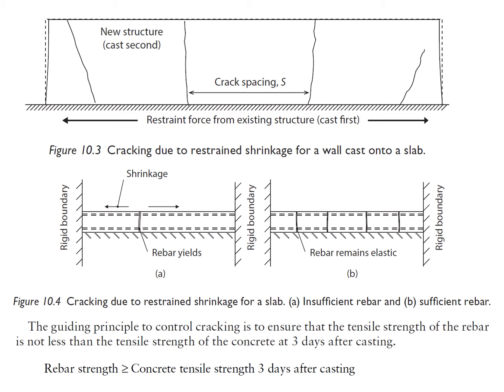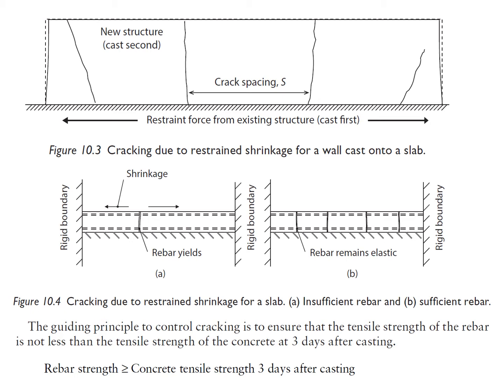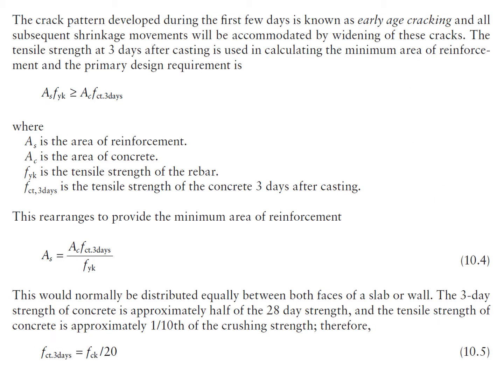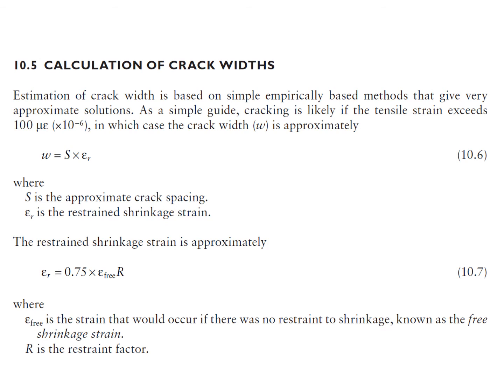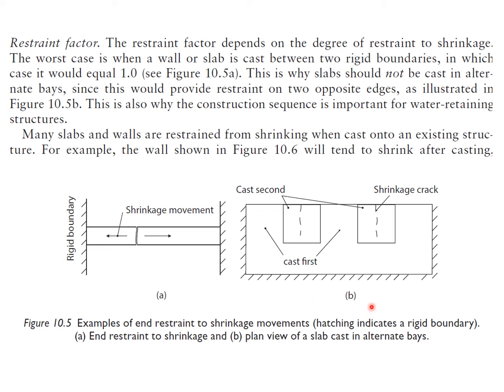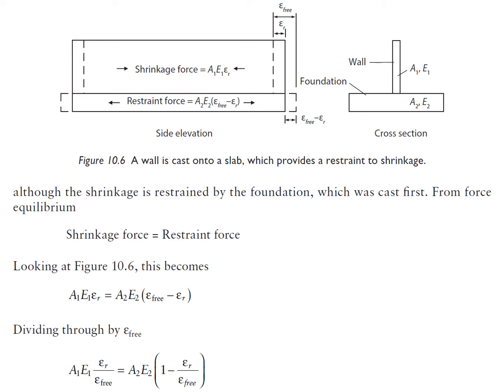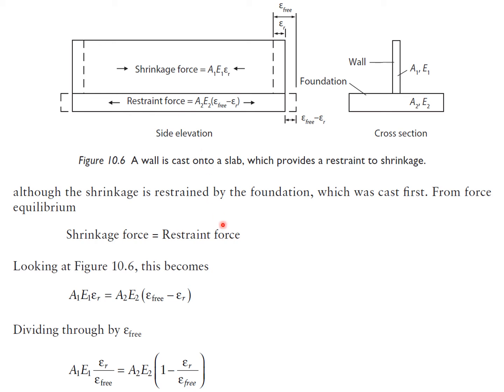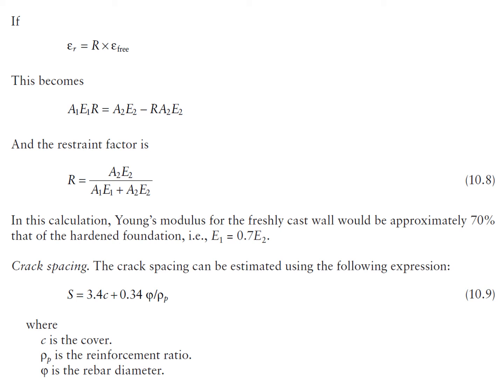#10.2 Cracking due to restrained shrinkage in reinforced concrete